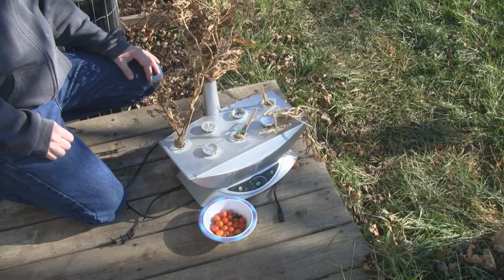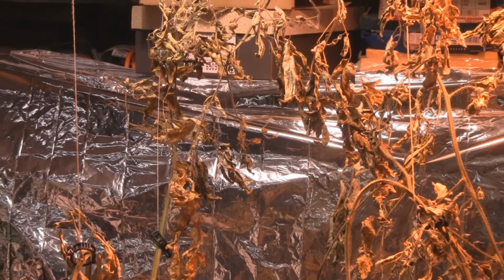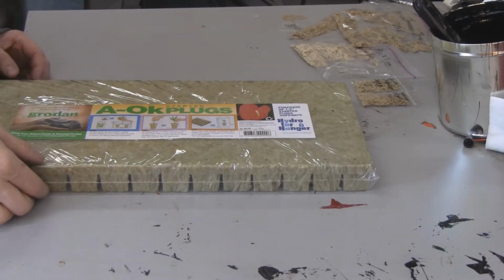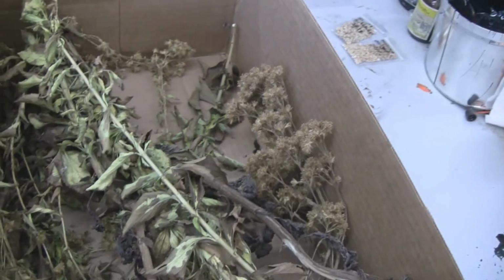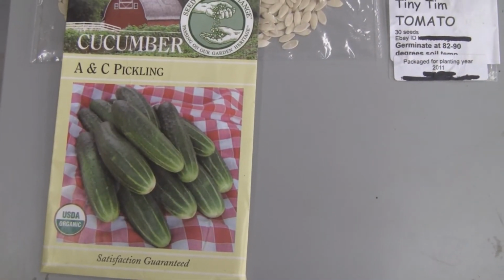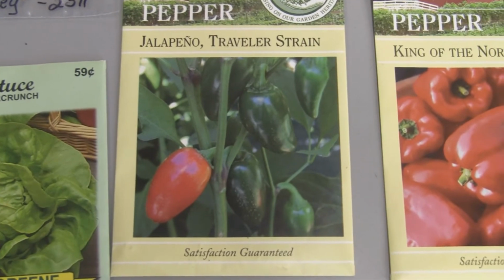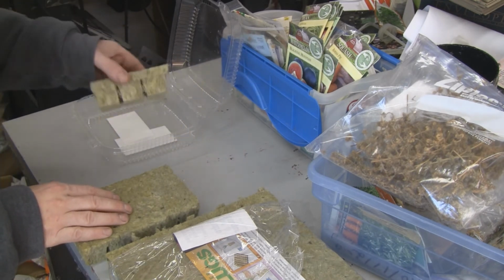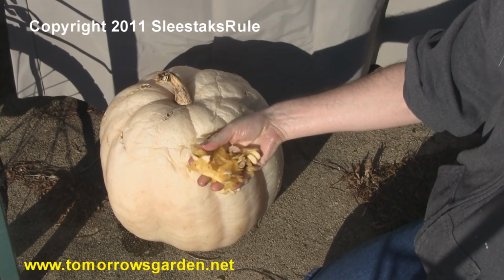Indoor Winter Garden 2011-2012 Kickoff!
Indoor Winter Garden Time!
Finally and update of what I have been up to.  End of the road for my largest hydroponic tomato quest as well as my Aerogarden tomatoes.  I've been re-scripting my website and has a new look and features.  It'll be my never ending project to provide information.  As mentioned in the video, here is the link to the catalog order pages.  All links work and I update all the time.  I still have some favorites to add.  I probably received 75 catalogs in 2011.